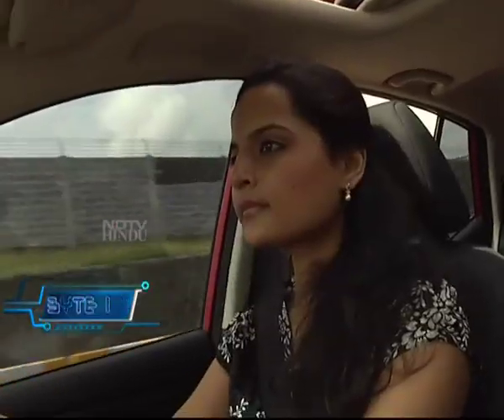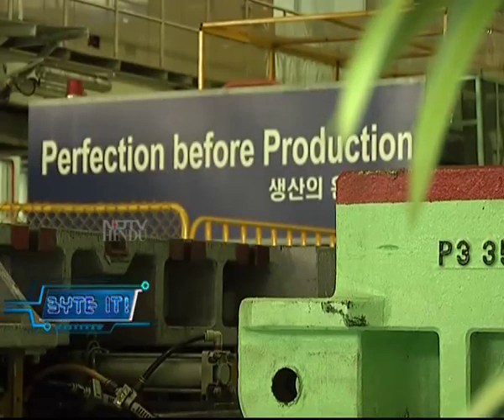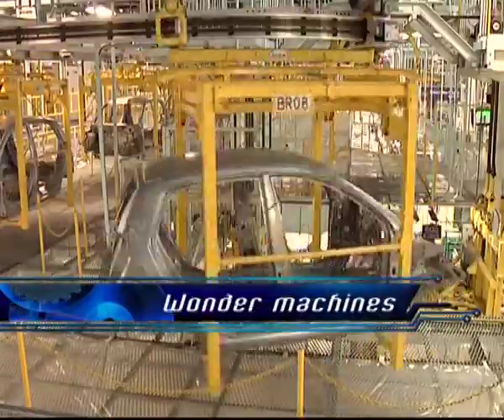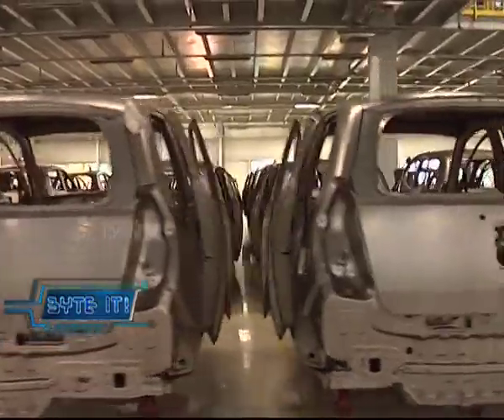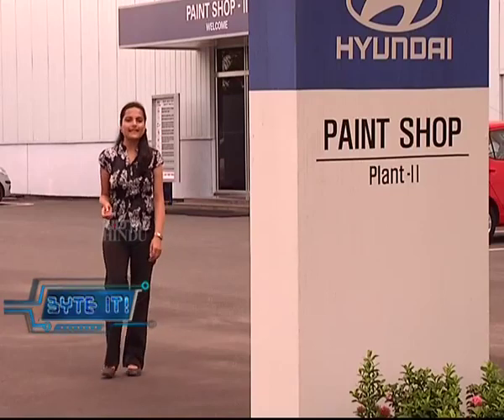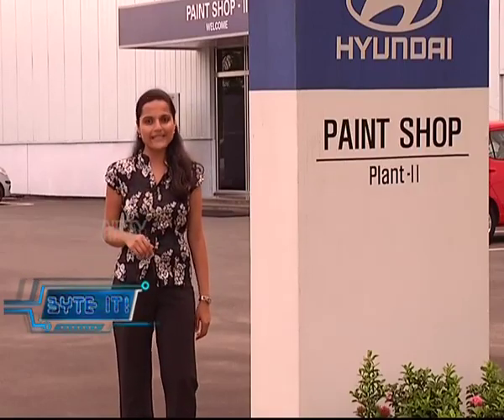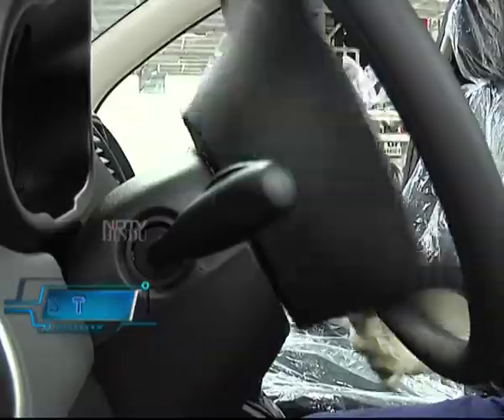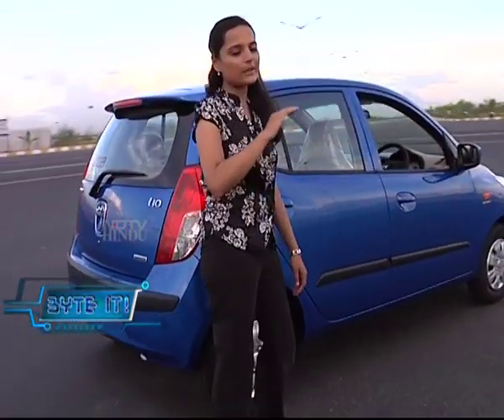Robots at the Hyundai plant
This is a video about the use of tech and robots at the Hyundai car plant in Sriperambudur, Chennai